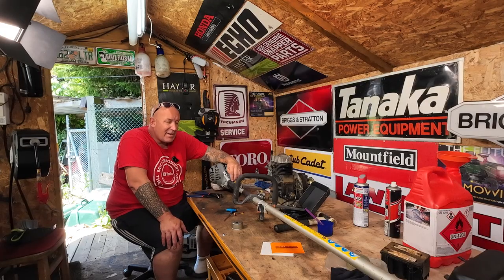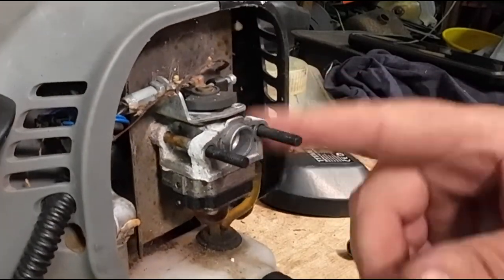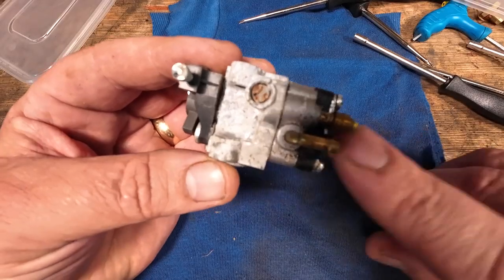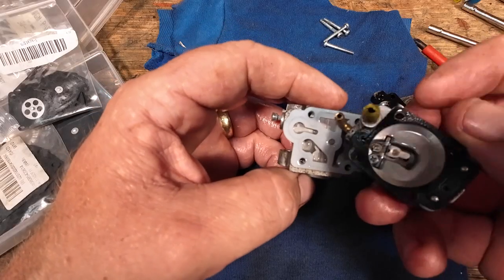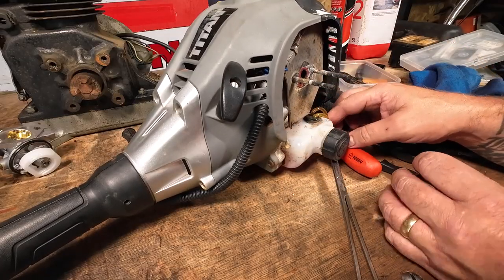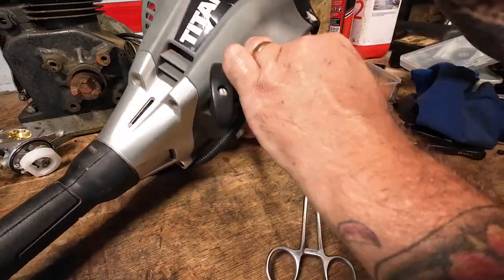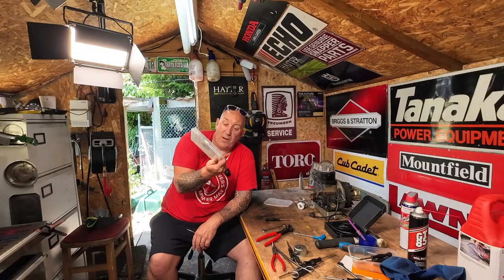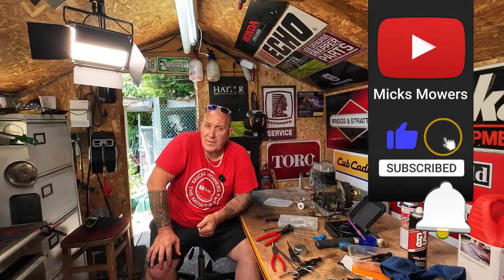Fixing a Titan Strimmer multi tool that bogs or will not stay running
In this Video I will be  Fixing a Titan Strimmer multi tool that bogs or will not stay running so keep watching and hopefully you will be able to use this video to get yours running again..